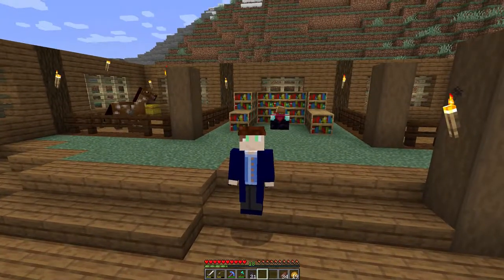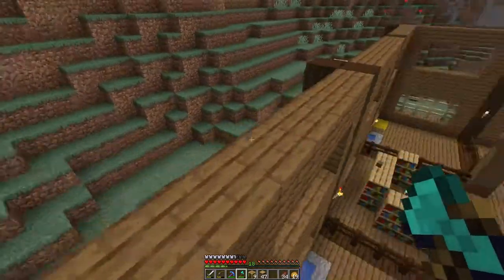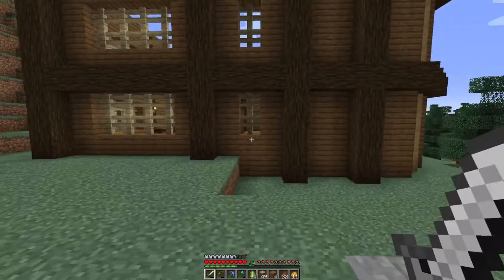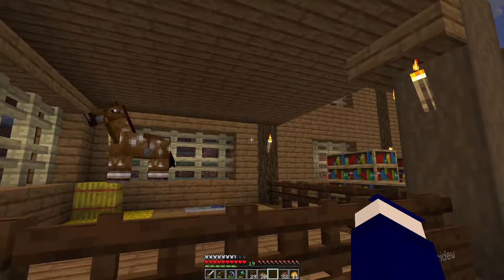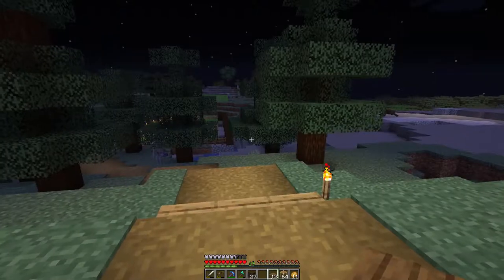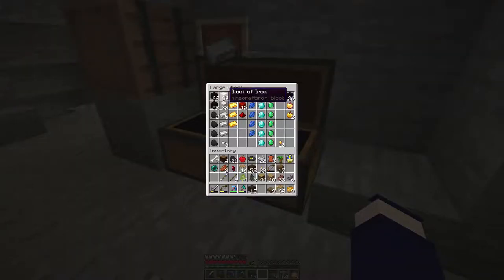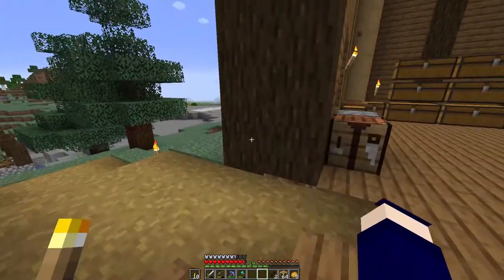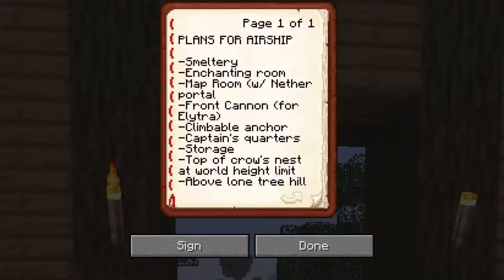Building Up the Barn | Minecraft 1.14 Survival EP 11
G'day Everyone!

Today, we make a lot of progress on the Barn. And when I say a lot, I mean a lot. Also, there is the big reveal of what our main base is going to be, so stay until the end to find out what it is!

- Hat Hobbit

Intro:
"Mountain Trail" - Hat Hobbit